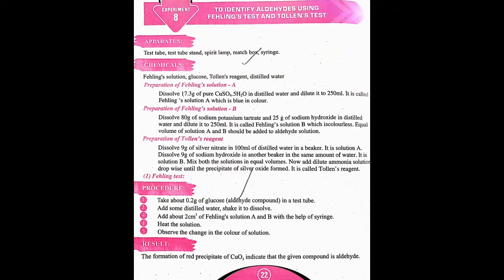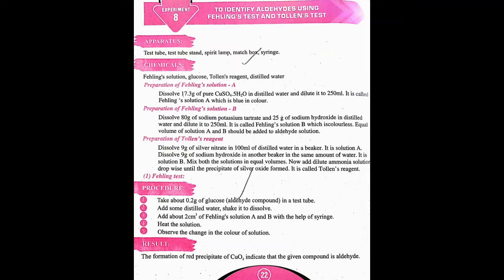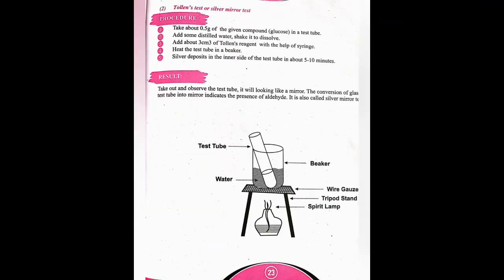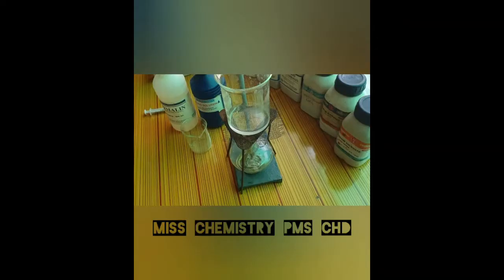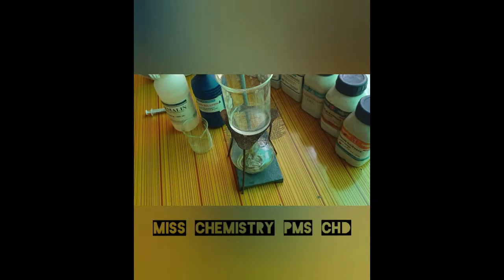PRACTICAL# 04 CHEMISTRY GRADE X